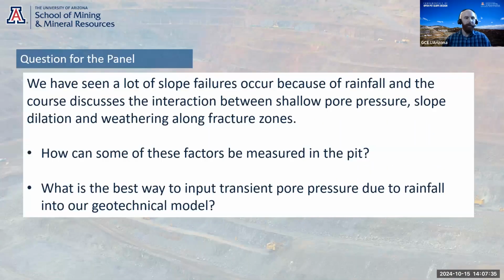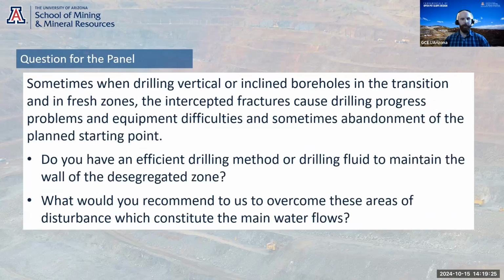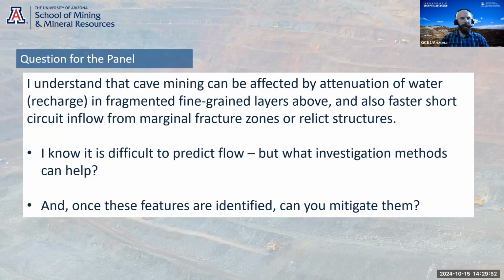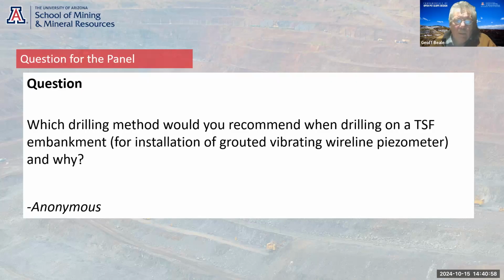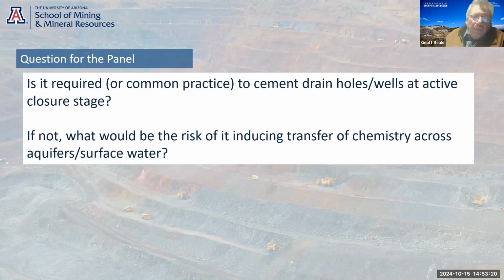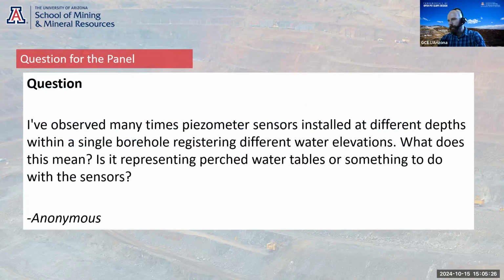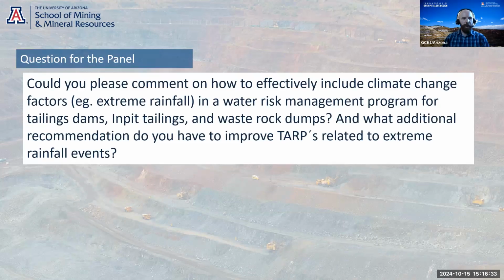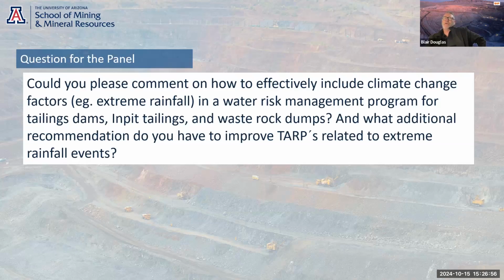Ask the Experts: Water in Mining - Monitoring and Design Reconciliation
Join the GCE and our expert panelists as we discuss Water in Mining: Monitoring and Design Reconciliation. To view our course offerings, visit our

Please note: The opinions and views expressed by the panelists and participants in this webinar are their own and do not necessarily reflect the official policy or position of the Geotechnical Center of Excellence (GCE) or its affiliates. The GCE does not endorse or assume responsibility for the accuracy of the information provided during the webinar.